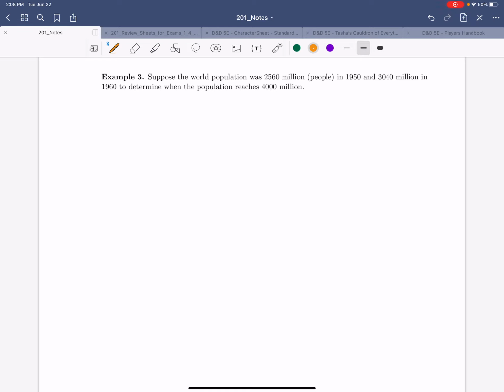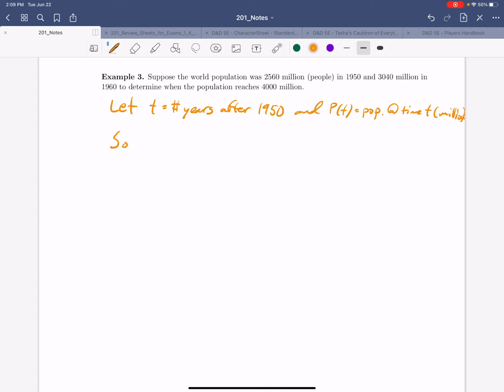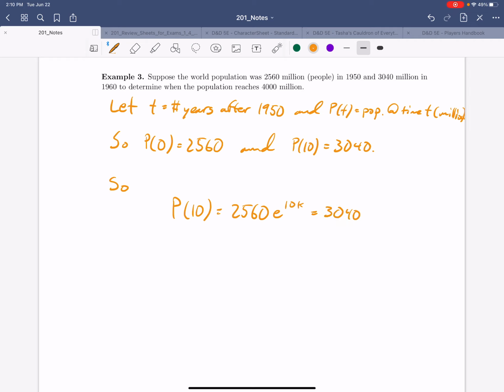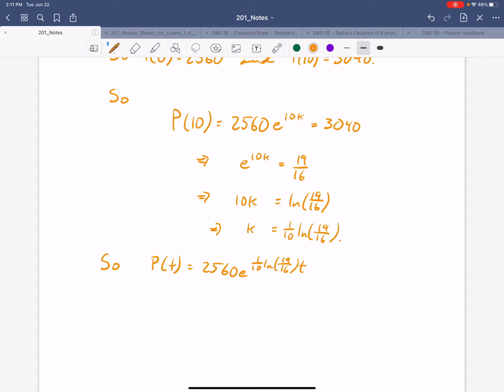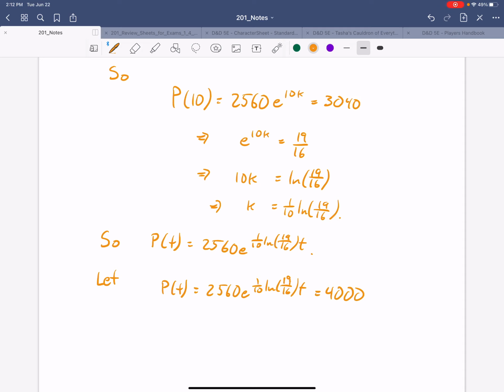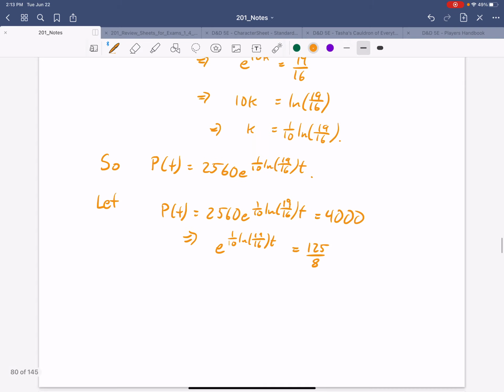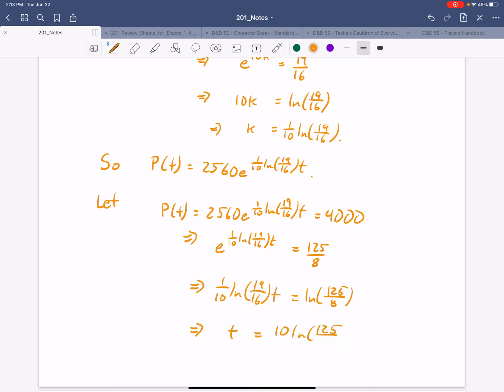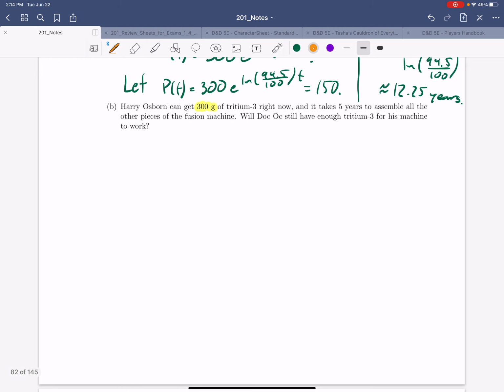3.8 (3): Exponential Growth and Decay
We model growth and decay using exponential functions.